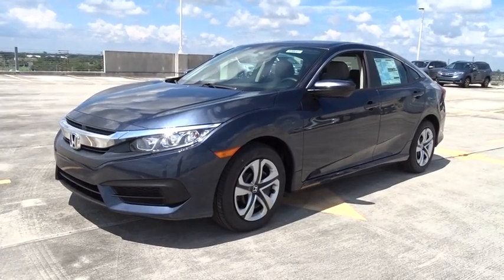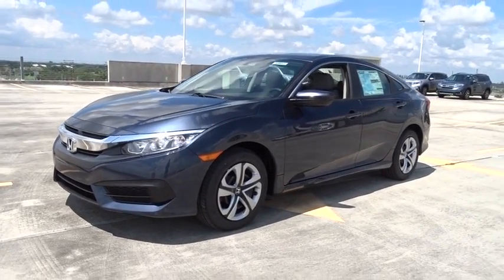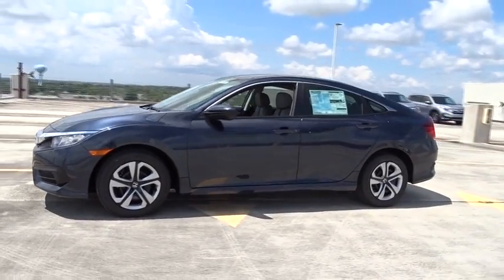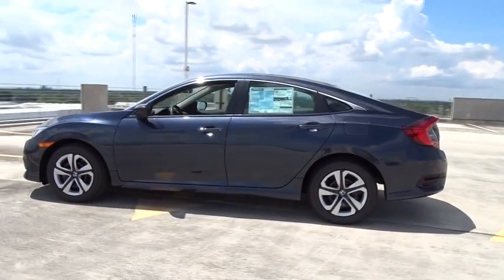2018 Honda Civic Sedan Homestead, Miami, Kendall, Hialeah, South Dade, FL 59841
Cosmic Blue Metallic New 2018 Honda Civic Sedan available in Homestead, Florida at Largo Honda. Servicing the Miami, Kendall, Hialeah, South Dade, FL area.
2018 Honda Civic Sedan LX - Stock#: 59841 - VIN#: 19XFC2E57JE037735

Largo Honda
554 NE 1st Ave

Need gas? I don't think so. At least not very much! 40 MPG Hwy. Runs mint!!! New In Stock!!! A awesome vehicle at a awesome price is what we strive to achieve!!! Safety equipment includes: ABS, Traction control, Curtain airbags, Passenger Airbag, Stability control...Other features include: Bluetooth, Power locks, Power windows, Manual Transmission, Climate control... Largo Honda Home Delivery for Less!